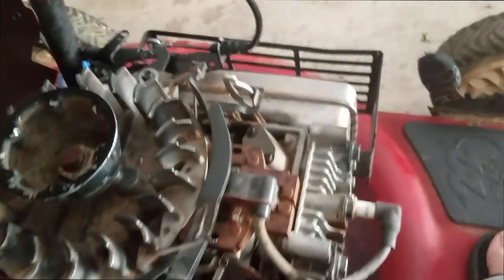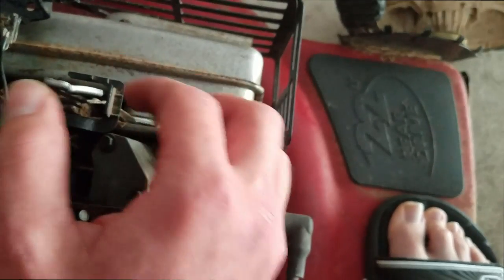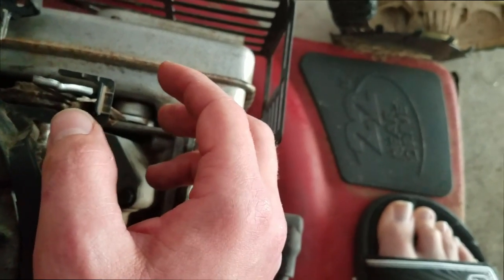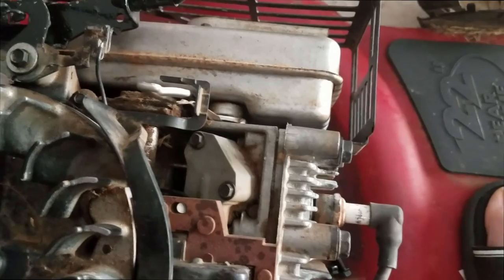air vane auto choke repair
briggs and stratton auto choke repair (air vane)